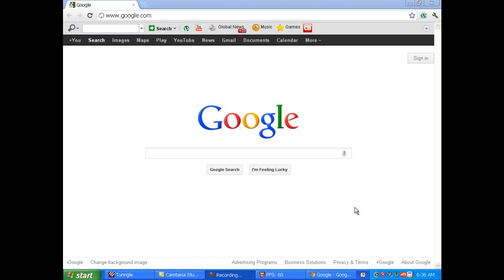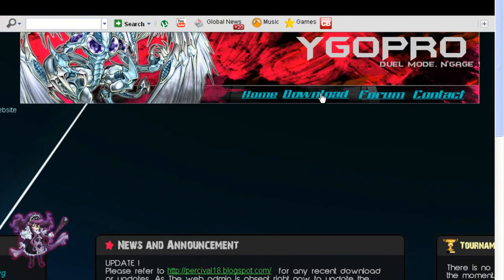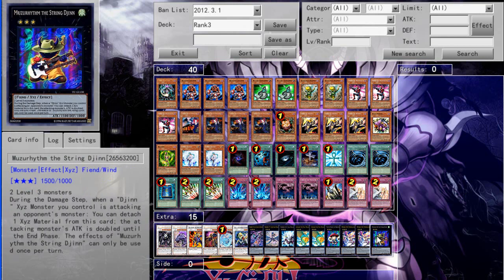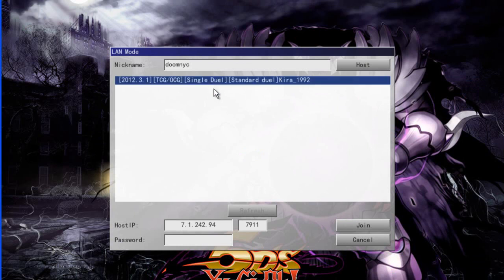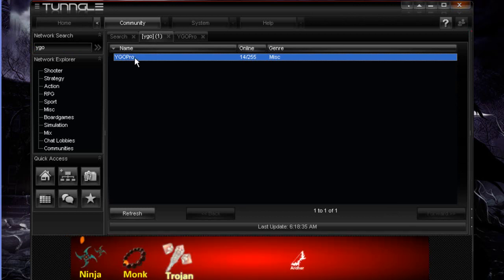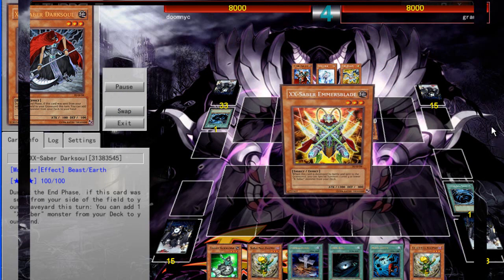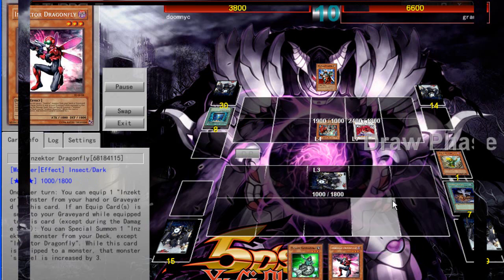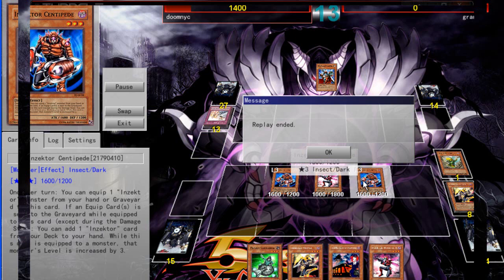Doomnyc - New yugioh game ygopro